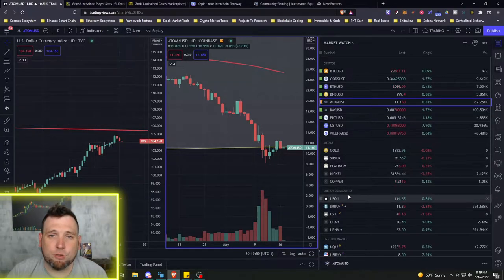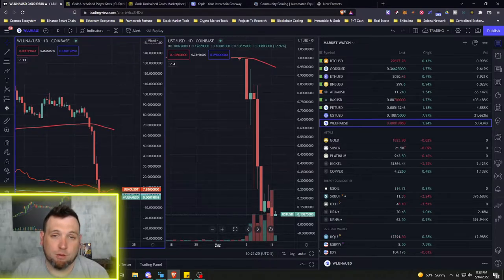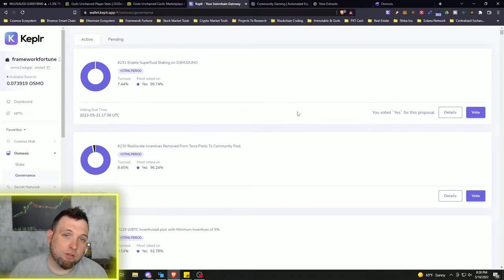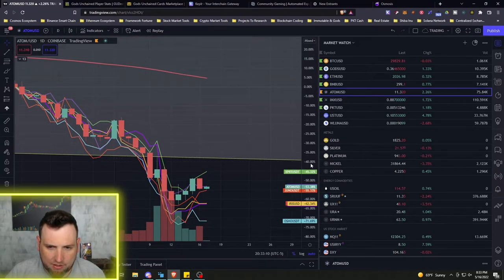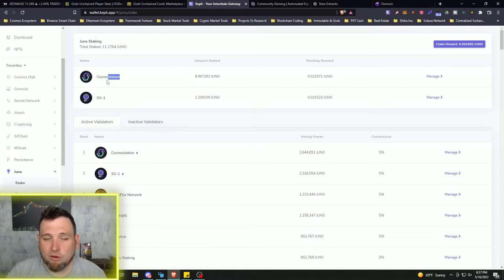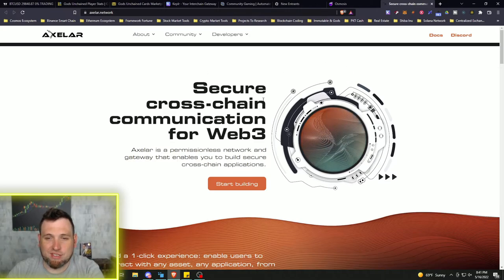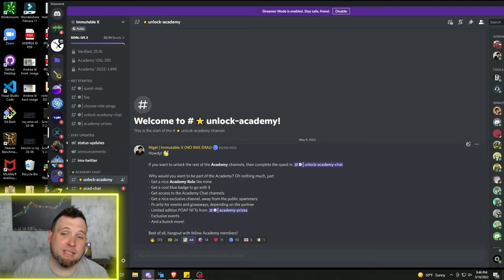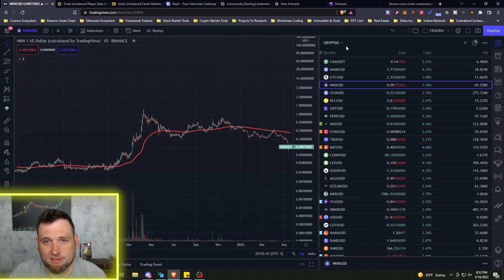LUNA/UST DEAD? EMERGENCY OSMOSIS PROPOSALS - CRYPTO UPDATE 05-17-22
Welcome to Framework Fortune Crypto!!! Join me weekly for updates across the crypto market including technical analysis for play to earn Gods Unchained Token ($GODS), front runner of IBC - Cosmos (ATOM), meme coin turned legit altcoin project Shiba Inu (SHIB), and more!!! We also keep an eye on crypto market leaders Bitcoin (BTC) & Ethereum (ETH). If there are any altcoins you would like covered, come join the livestream and post the ticker symbol.

& Gain access to Framework Fortune Discord Community

FREE PASSIVE BITCOIN SELF MINING BROWSER
coinbase link - join for free bitcoin